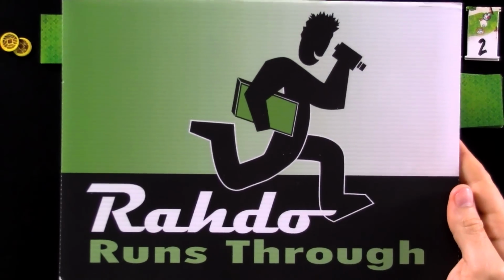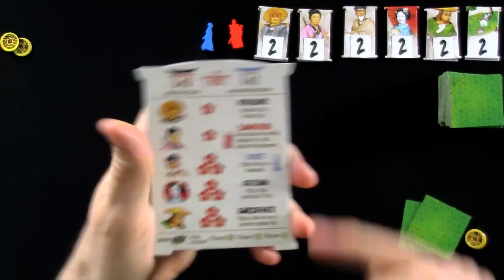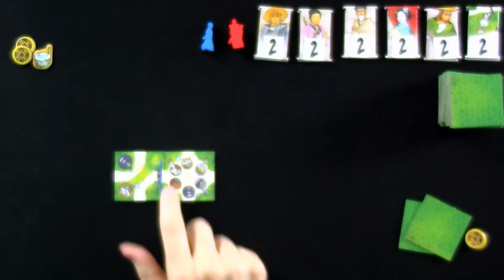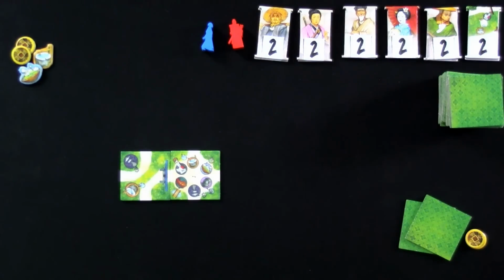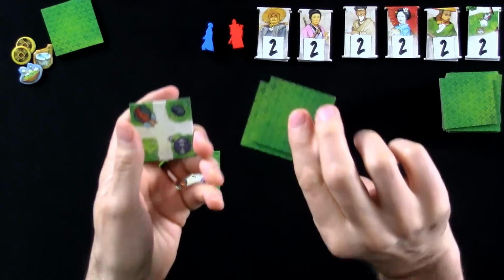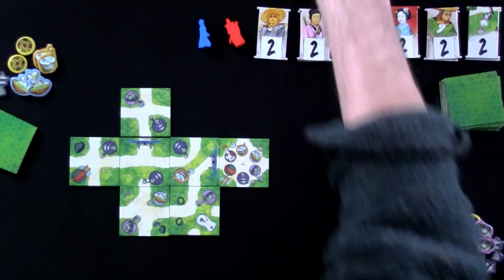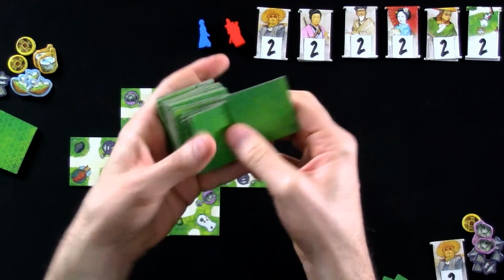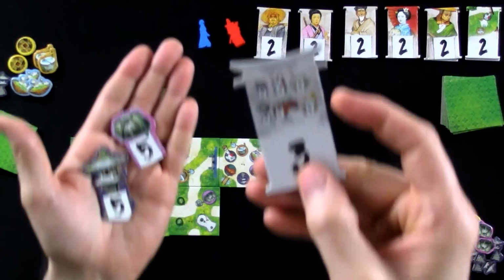The One Hundred Torii Rundown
A video outlining gameplay for the boardgame One Hundred Torii.